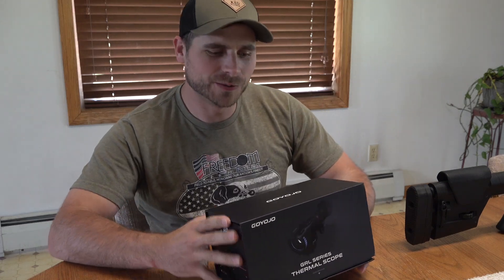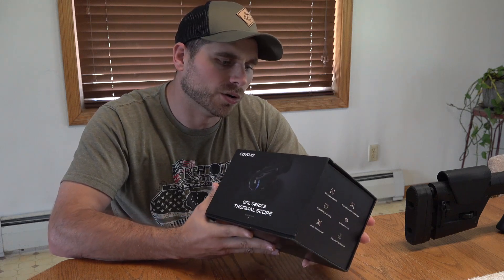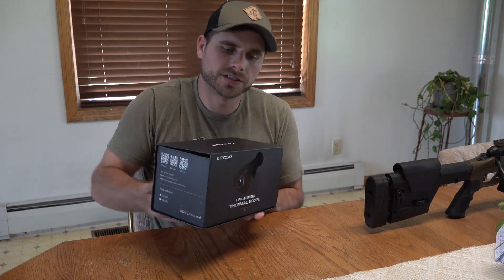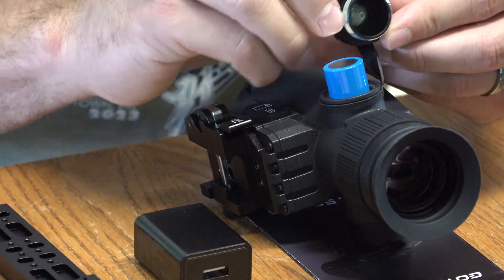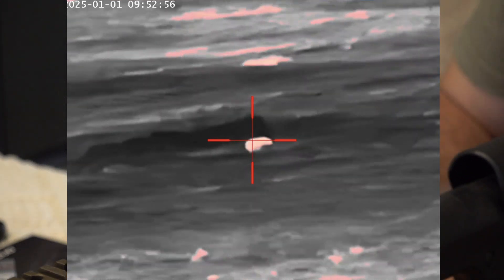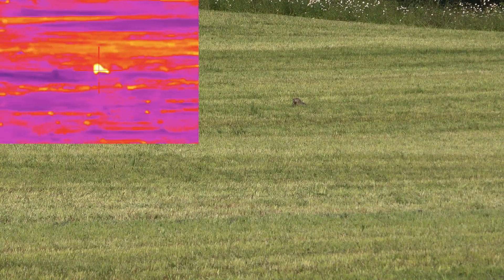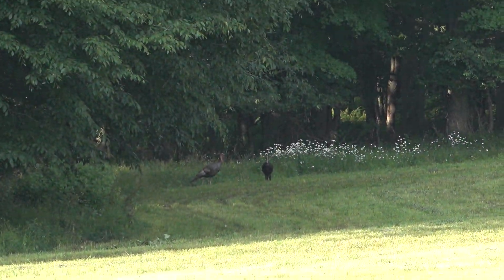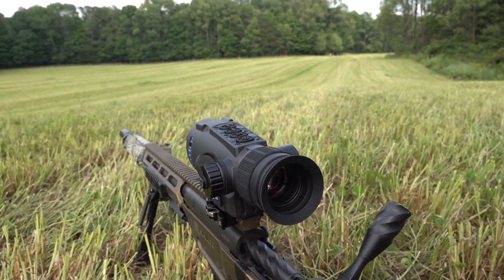GOYOJO GRL335 Affordable Pro-grade Thermal Optic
Join me as i introduce you to the GOYOJO GRL335 Affordable Pro-grade Thermal Optic. I hope everyone enjoys the video and be sure to stop back for more adventures coming soon!